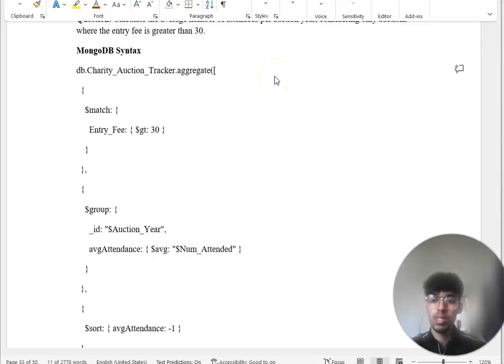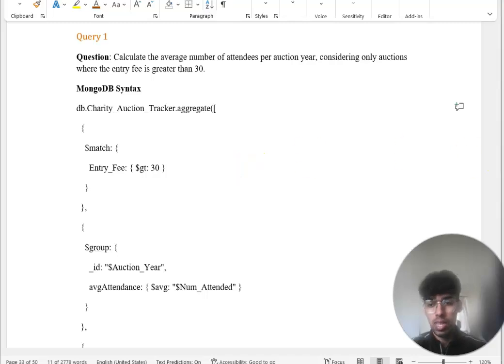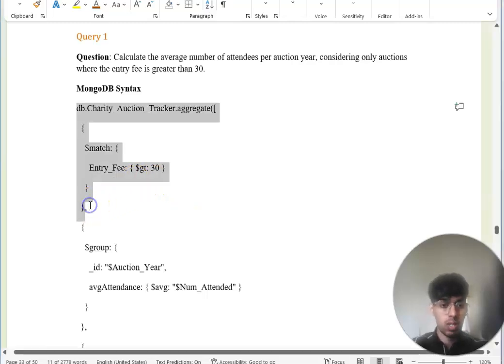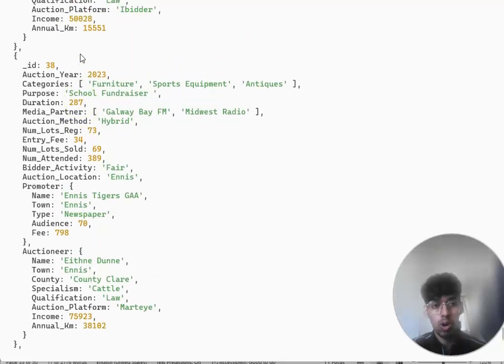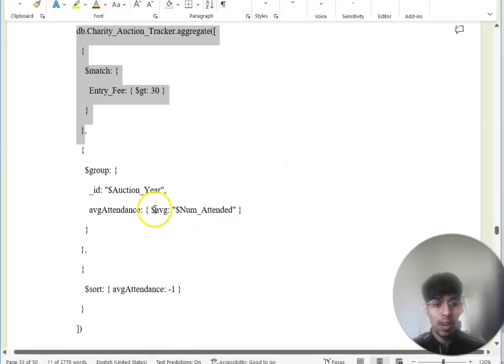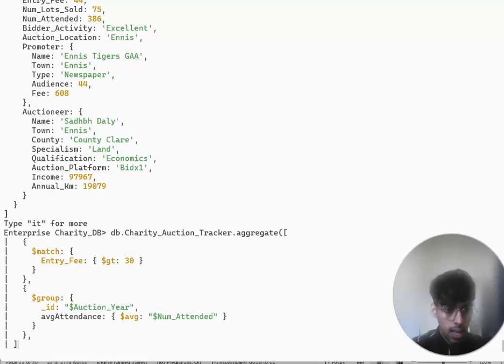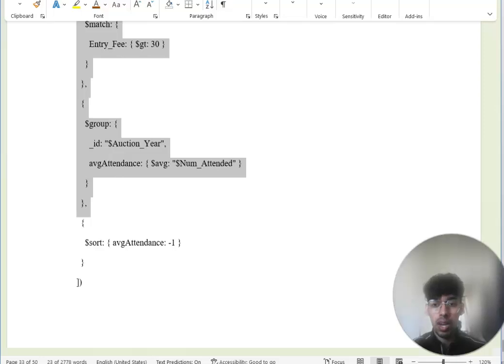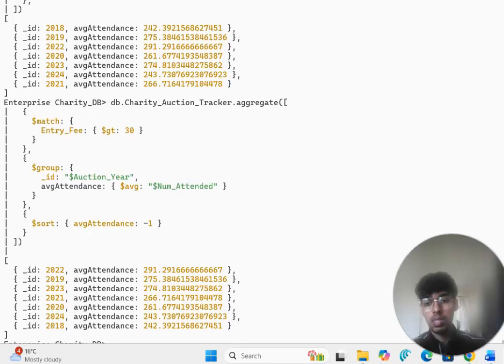Msc2026 Charity Auction Tracker N Babu Madathil Agg Fwk1